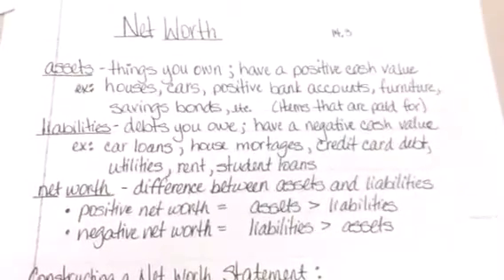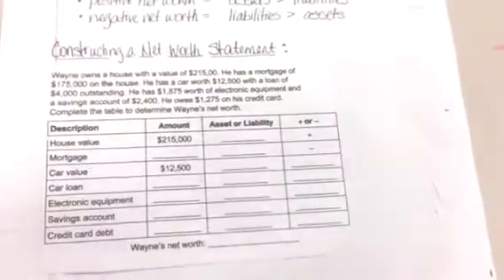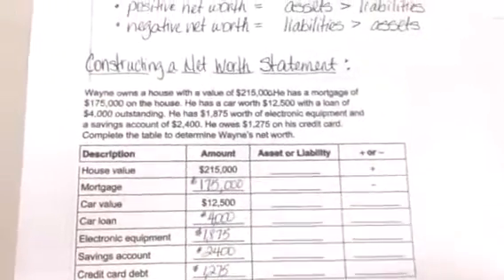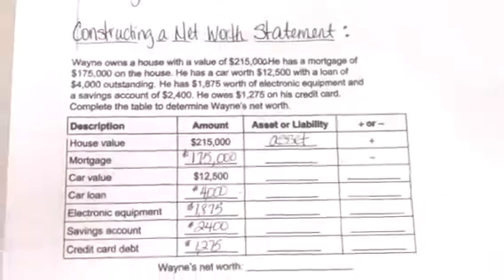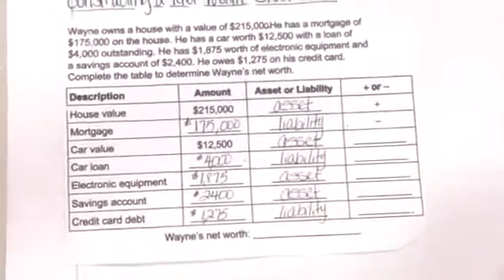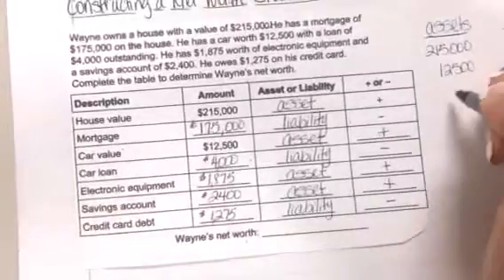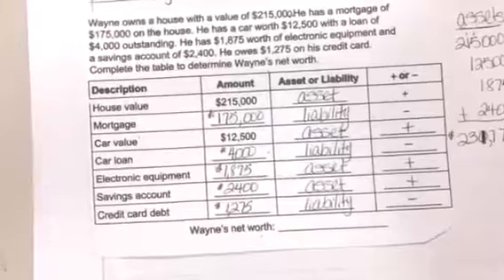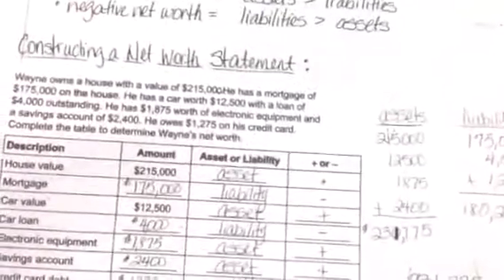Net Worth Video Notes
Notes for constructing a net worth statement